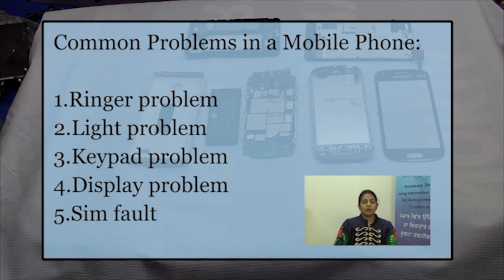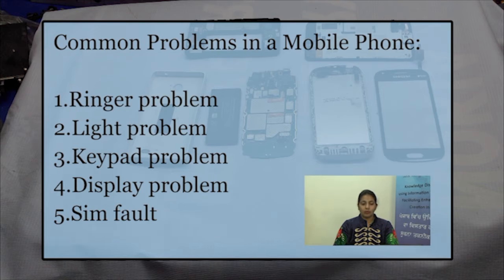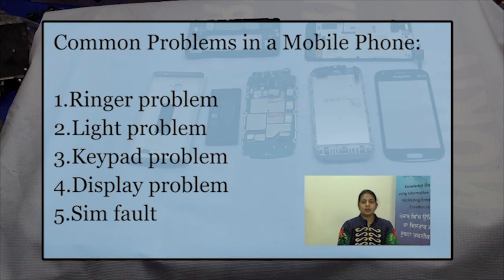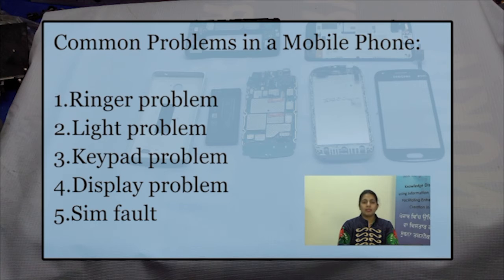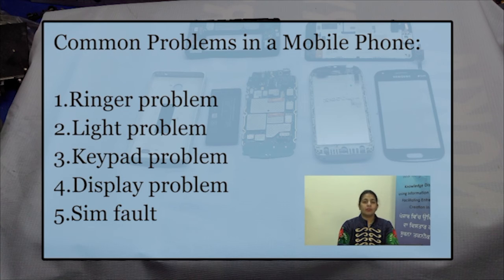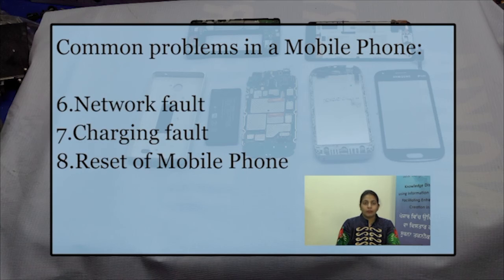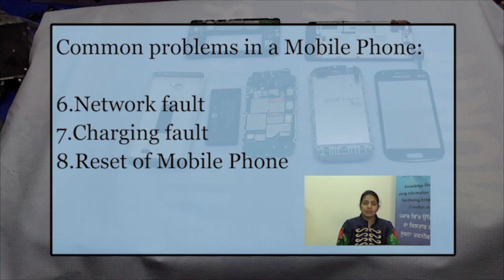Mobile Phone Repair Business : Troubleshooting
In this video, we will talk about the common problems related to mobile phone and how to troubleshoot these

An Initiative for the Promotion of Entrepreneurship.

Click on below the link to get full information about how to start your own business!